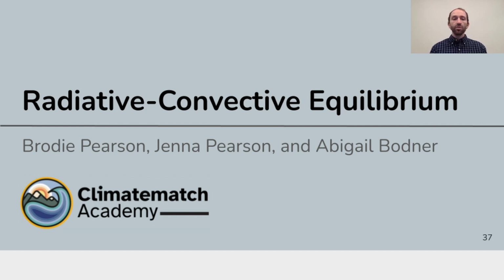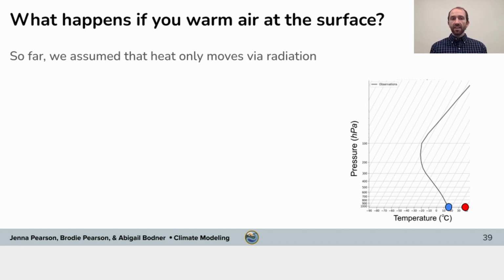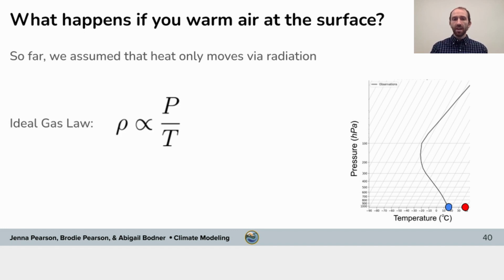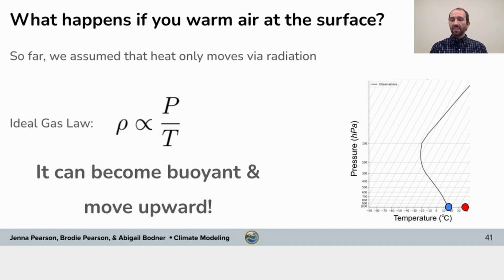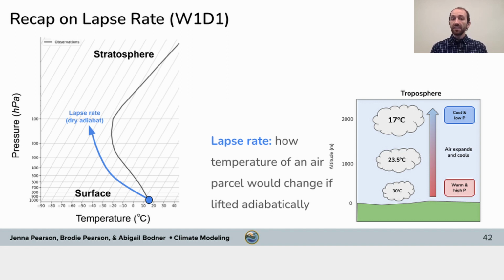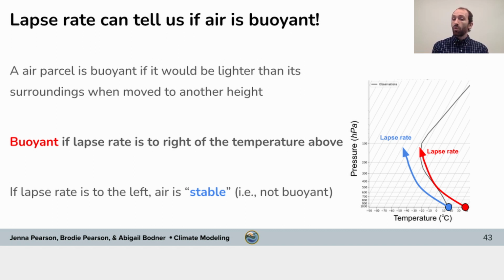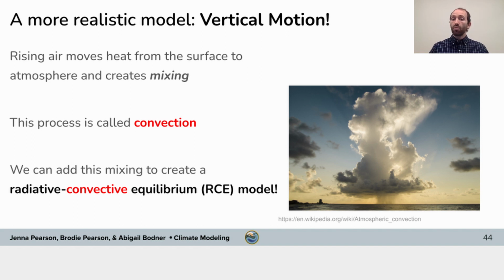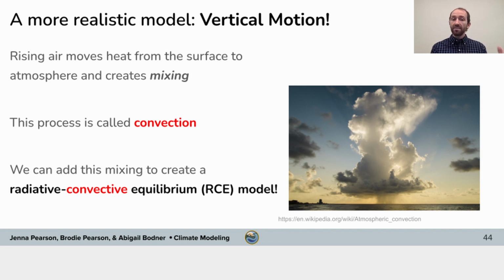W1D5 - Climate Modeling - Tutorial 6